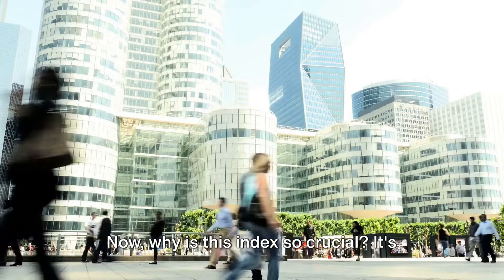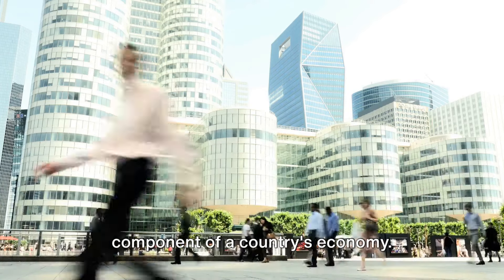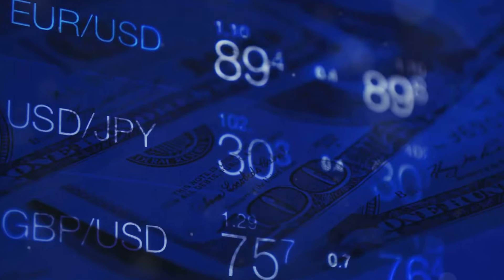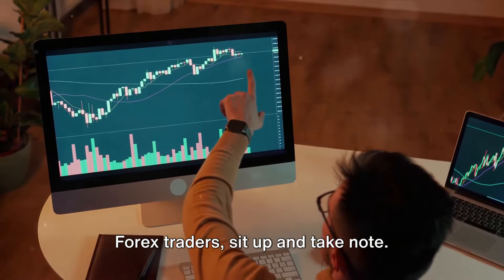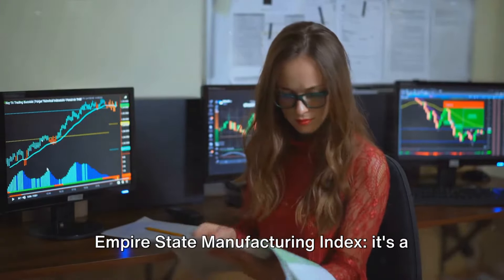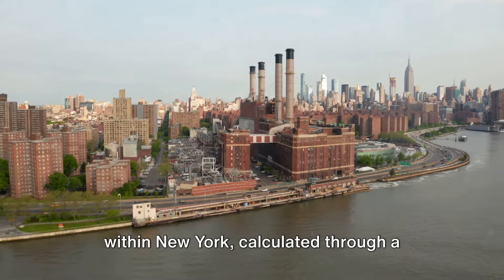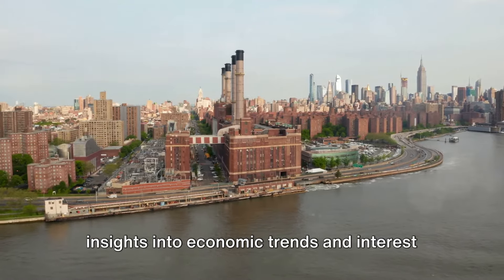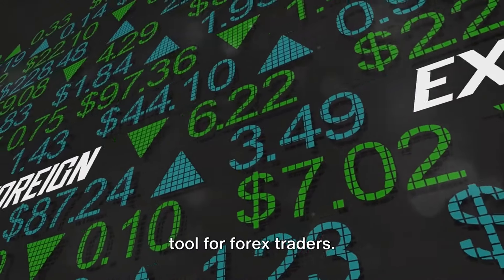Trading the News: Empire State Manufacturing Index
A short description of upcoming news and what they mean and how they can impact the markets.
Short summary:
Higher than expected results for ESMI = Strengthening USD
Ever wonder why though?

In this video, we dive deep into the Empire State Manufacturing Index - a crucial indicator for forex traders. From understanding its calculation methods to exploring its significant impact on currency markets, we provide valuable insights to enhance your trading strategies. Let's spread the knowledge together!

OUTLINE:

00:00:00 Introduction to the Empire State Manufacturing Index
00:00:22 Calculation and Significance of the ESMI
00:00:56 Impact of ESMI on Forex Trading
00:01:38 Conclusion and Takeaways

Informed trading is smart trading!